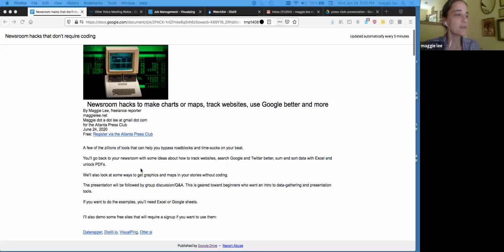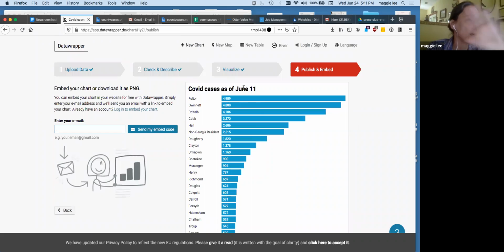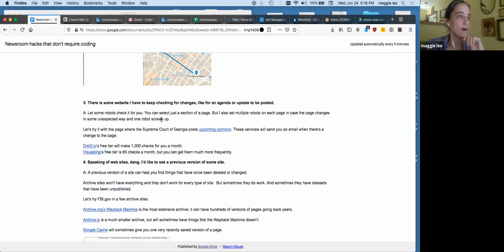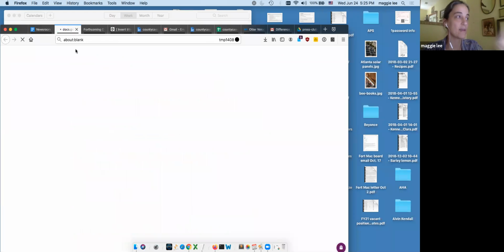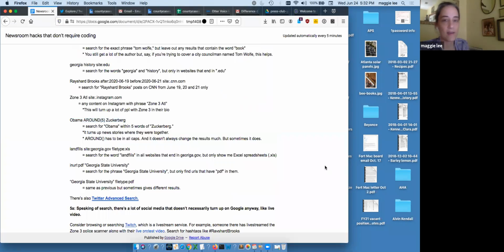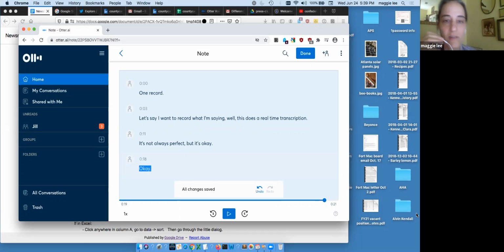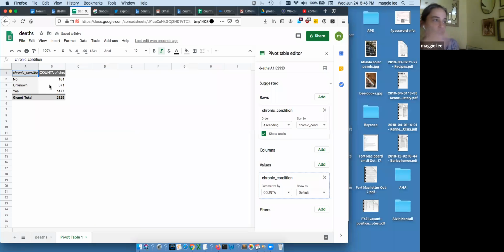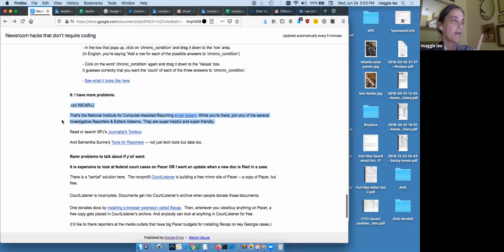Journalists' Newsroom Hacks